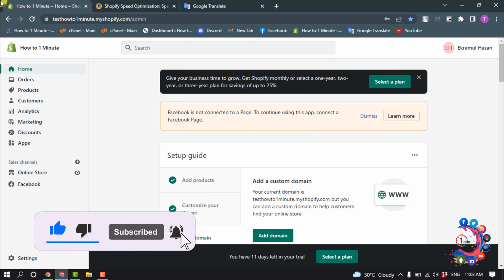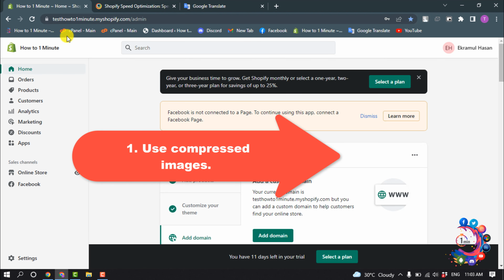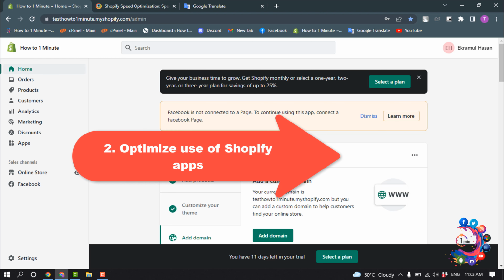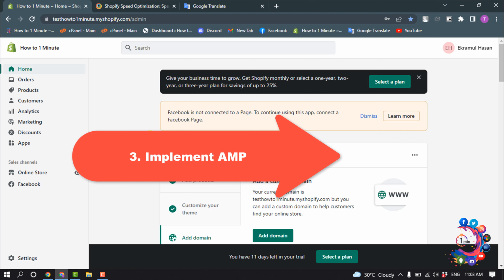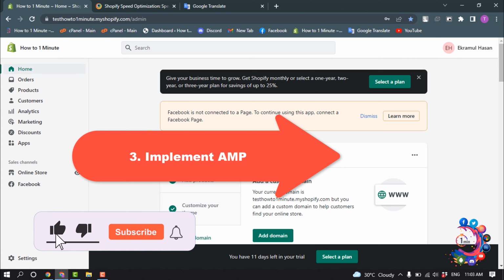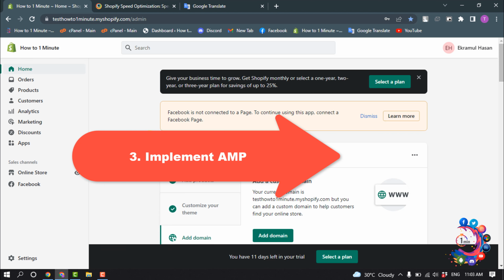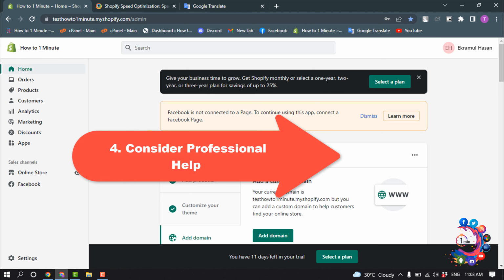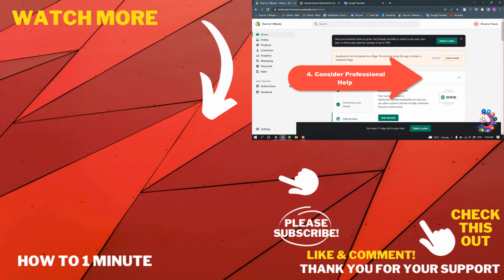How to speed up shopify website 2026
5 Tips to Speed Up Shopify Site
Use compressed images. Images are extremely valuable when it comes to increasing the visual appeal of any website. ...
Optimize use of Shopify apps. ...
Implement AMP. ...
Consider Professional Help. ...
Use a single Hero Image.

"shopify speed optimization apps"
"how to optimize shopify website"
"shopify website speed test"
"shopify speed optimization course"
"what is a good shopify store speed"
"test my store speed"
"shopify speed optimization app free"
"improve site speed"